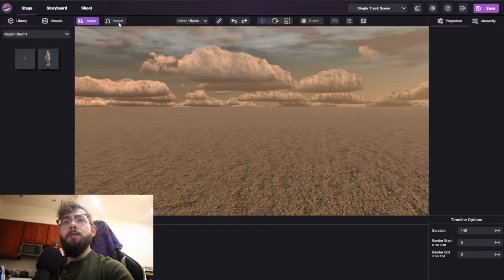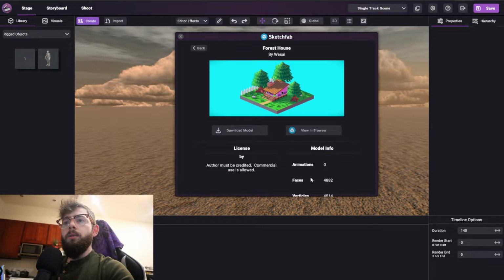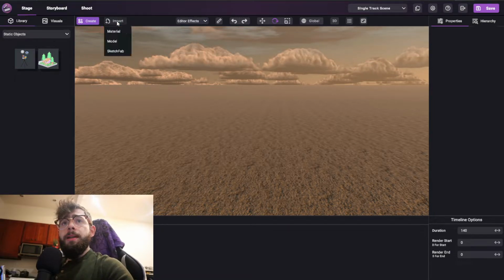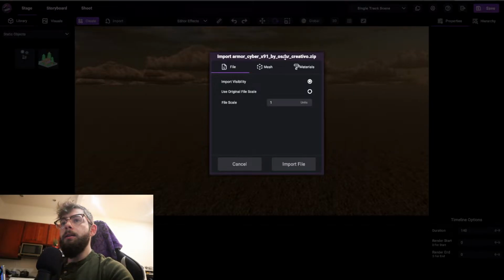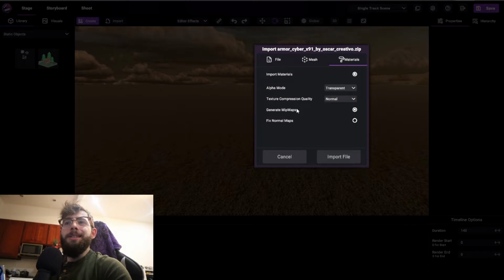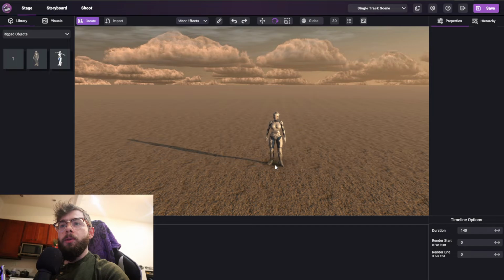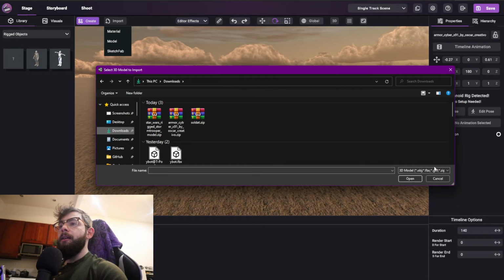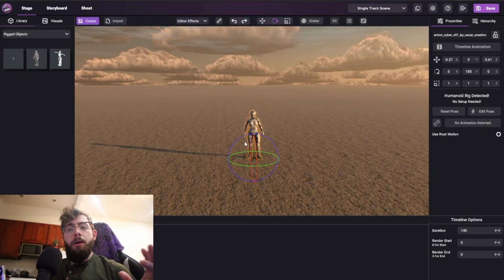Importing 3D Models | SceneForge Basics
In this video I go over the process of importing 3D models into your scene!